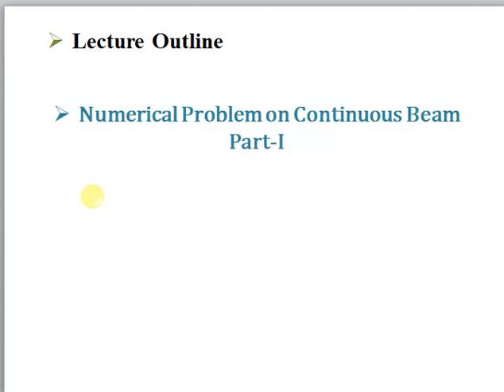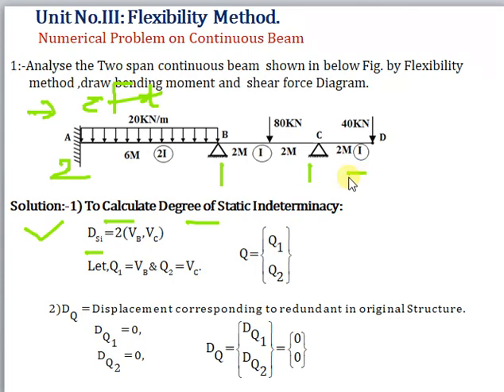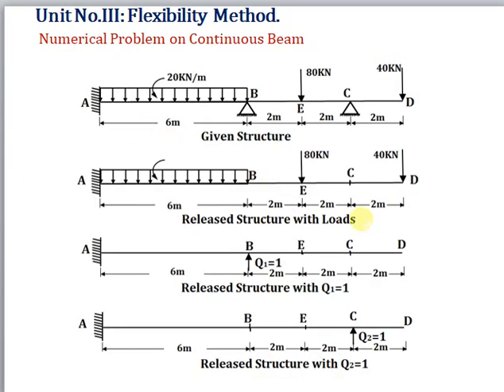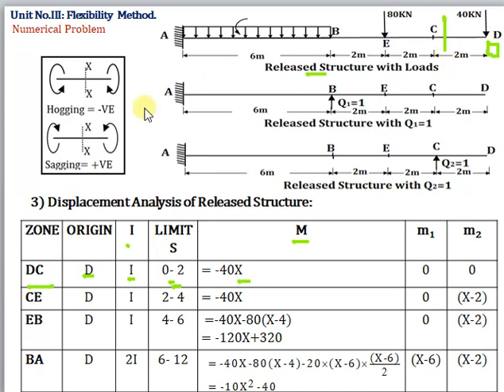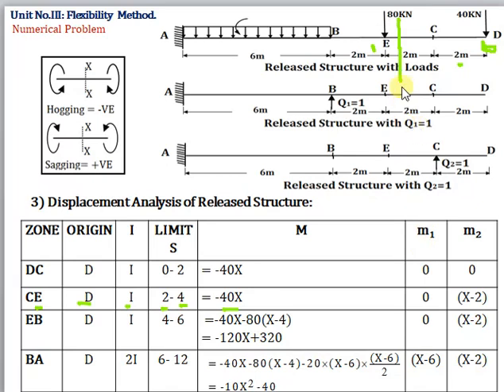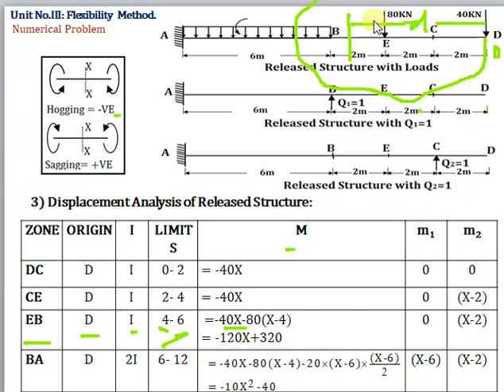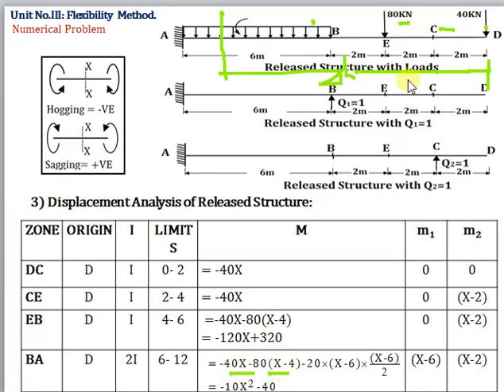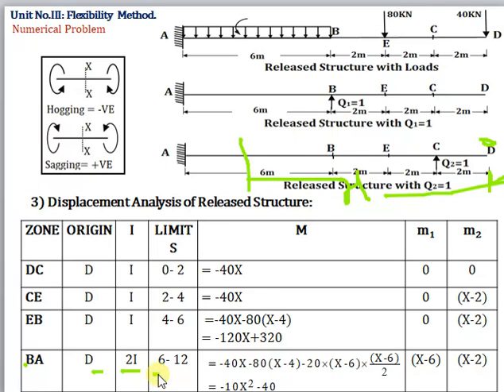Analysis of Continuous Beam by Flexibility Method 02 Part I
Analysis of Continuous Beam | Flexibility Method 02 Part I